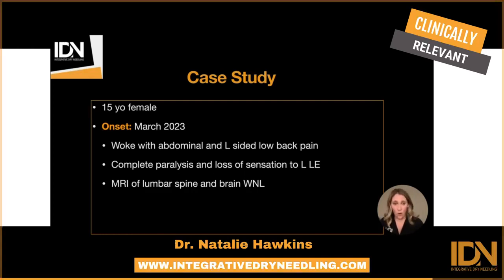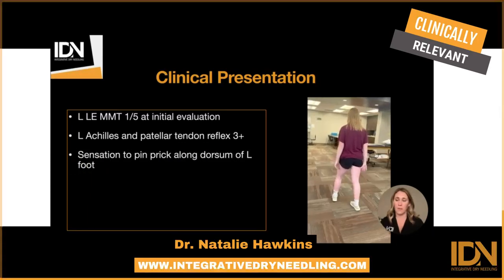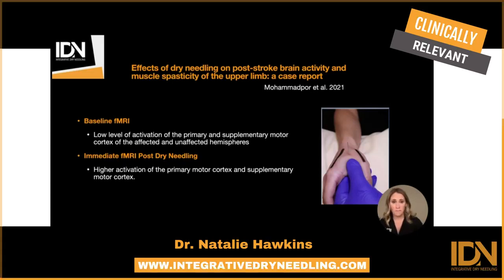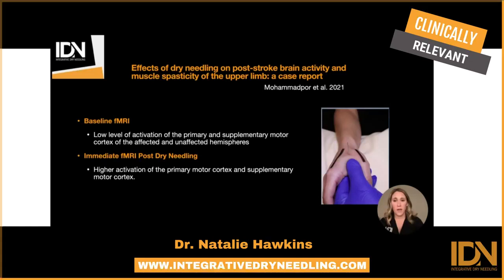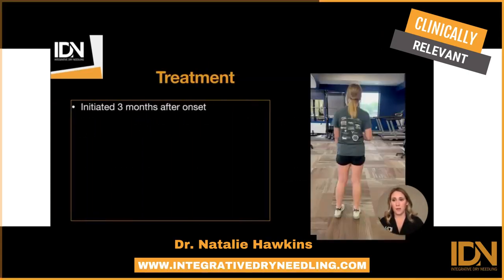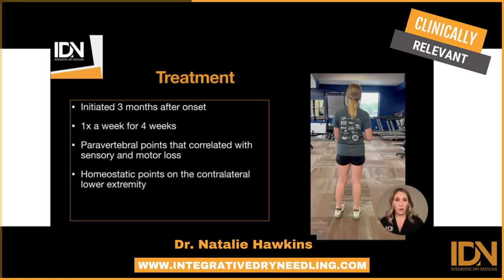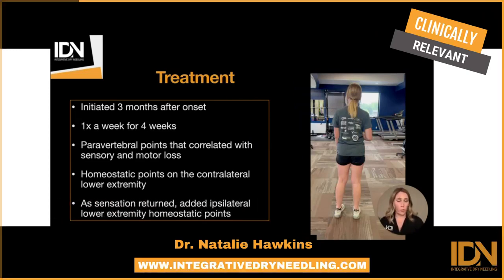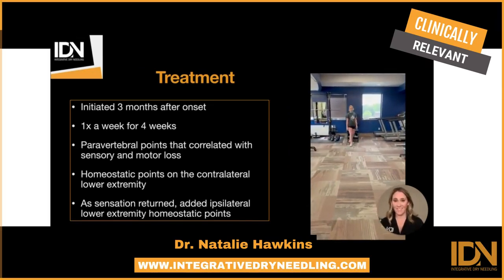Utilization of Dry Needling in Functional Neurologic Disorder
Functional neurological disorder (FND)  is a neurological movement disorder caused by abnormalities in how the brain functions. Symptoms can include visual disturbances, motor deficits, sensory deficits and cognitive deficits significantly impacting one's quality of life.

Watch the above video on how I utilized integrative dry needling to help reduce systemic inflammation and restore sensory and motor function in a teenager with FND.